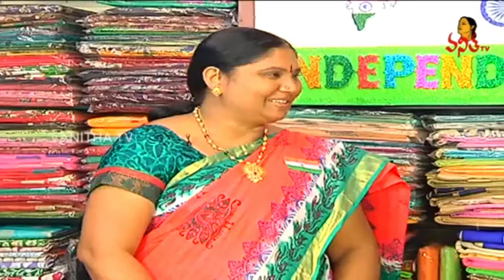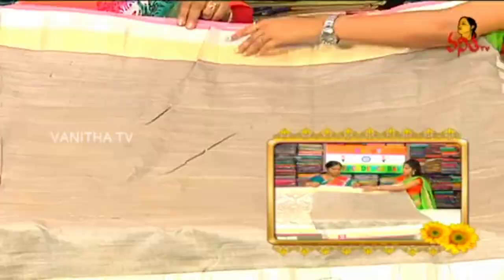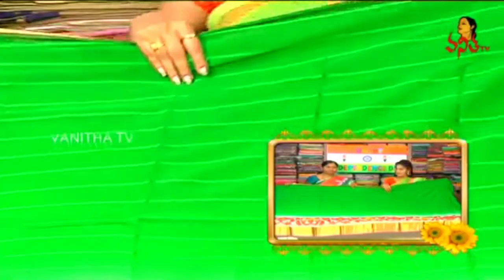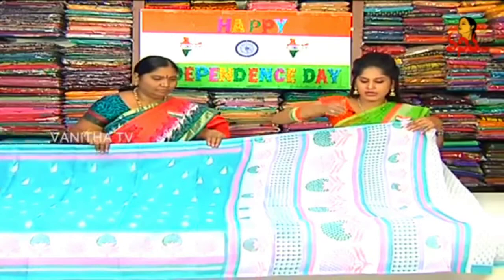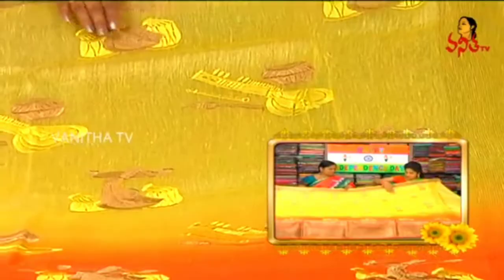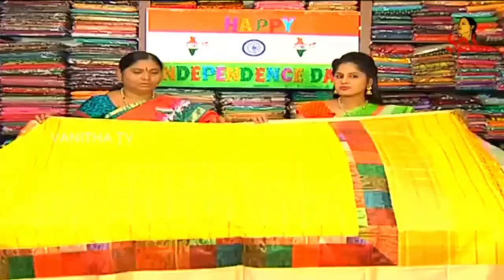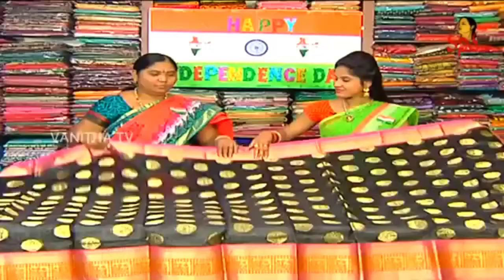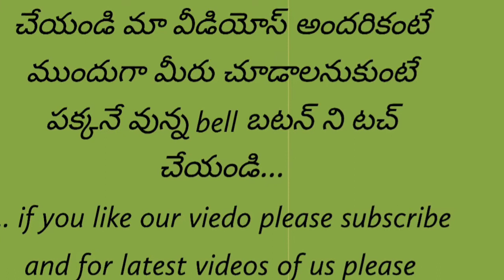Freedom sale Low Price Chiffon Fancy and Ikkat Printed Sarees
Meenakshi sarees chikkadapally